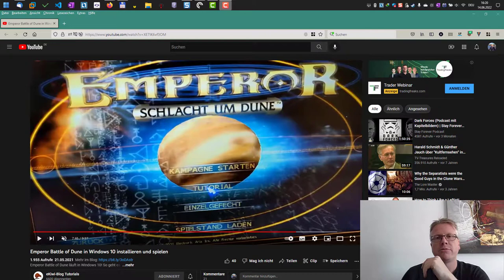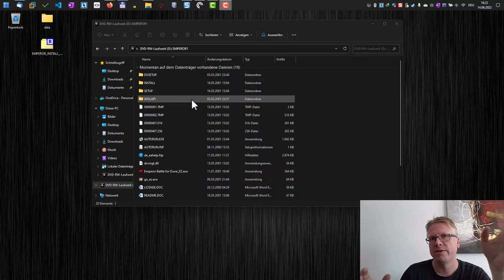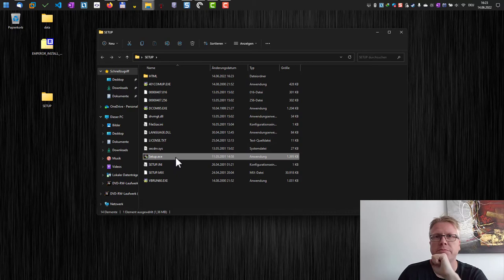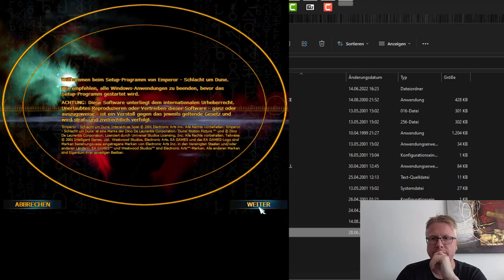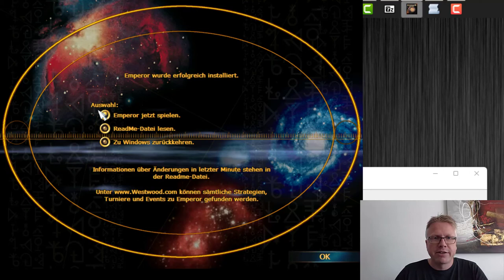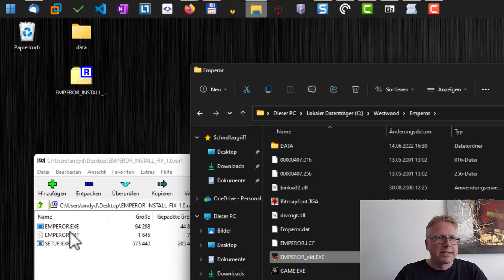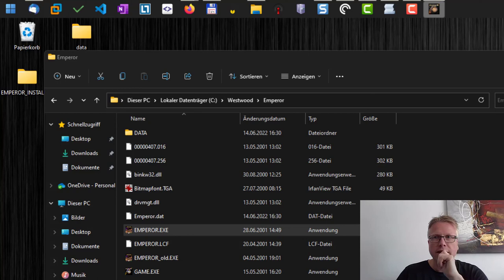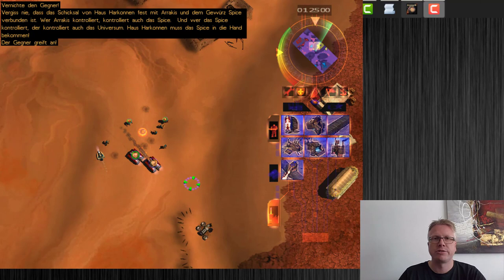Run Emperor Battle of Dune in Windows 10 and Windows 11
Emperor Battle of Dune with Windows 10 and Windows 11! My favorite real time strategy game does not run out of the box in newer Windows versions like Windows 10 or Windows 11. However there is a install and game fix available to get it running.